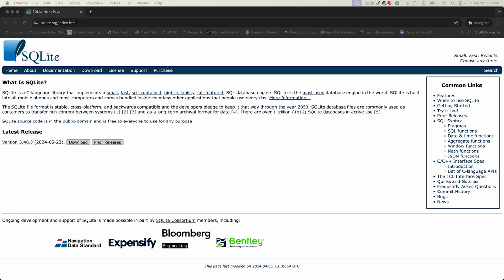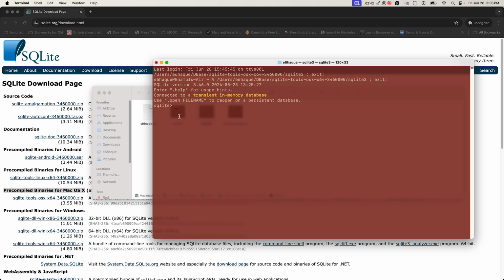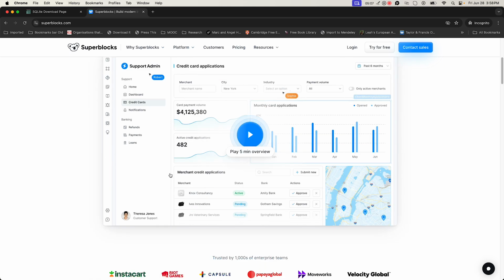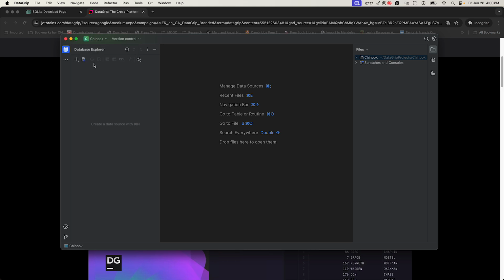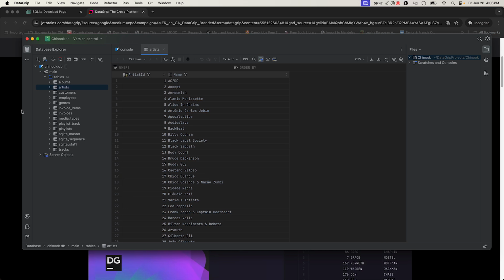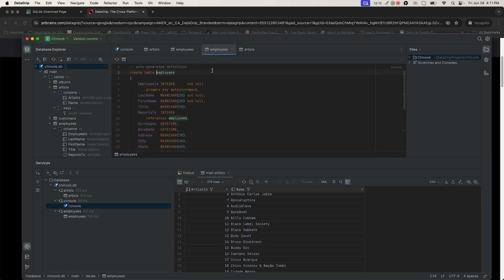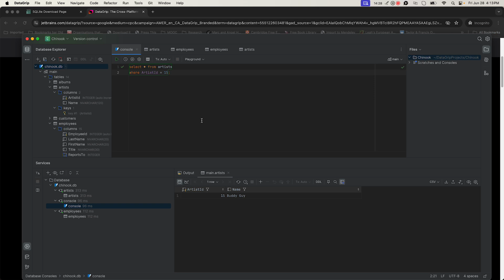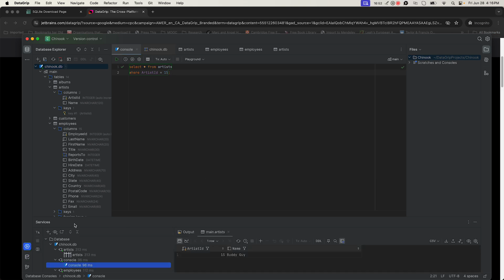DataGrip with SQLite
Working on SQLite Database with DataGrip